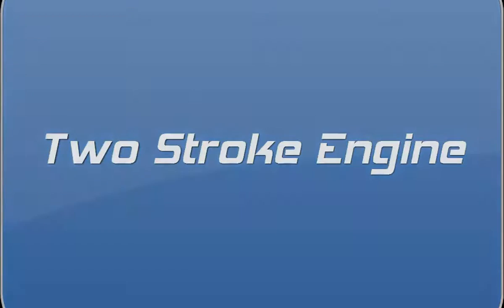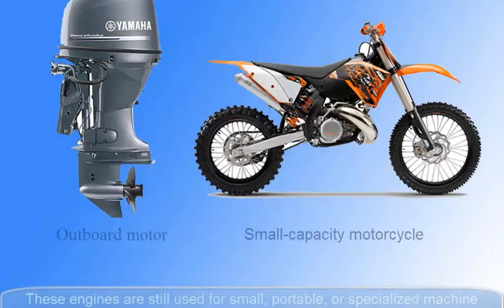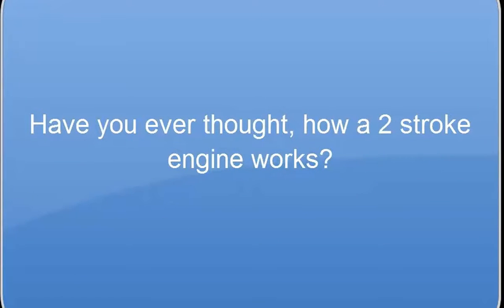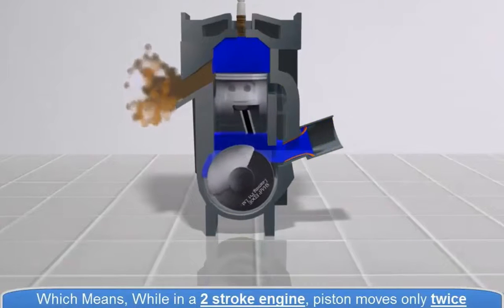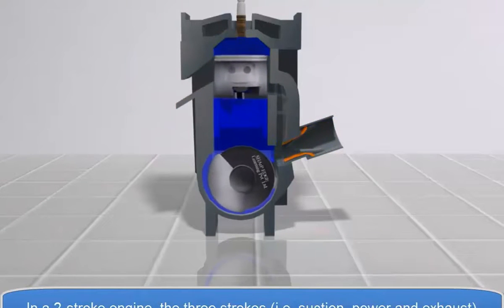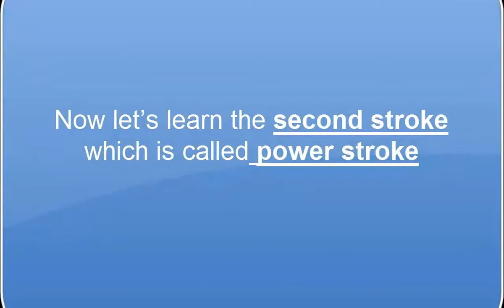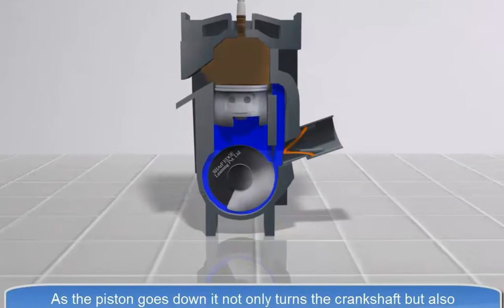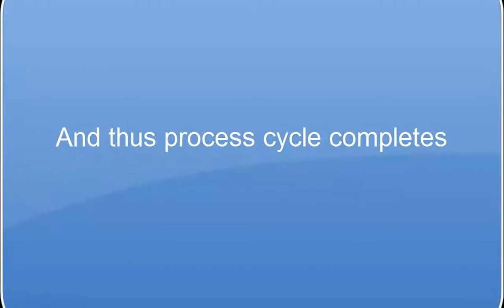2 Two Stroke Engine Lectures Notes Engineering 1st year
Have you often wondered how a two stroke engine works? This video will show you the process of a two stroke engine working.
Two stroke engines are used in various kinds of vehicles such as motorbikes, scooters etc. A two stoke engine is an internal combustion engine. The process is divided between compression stroke and power stroke.